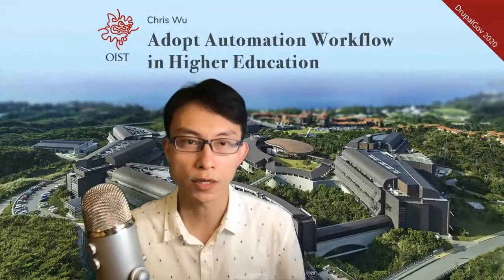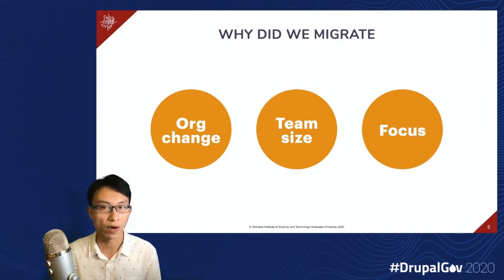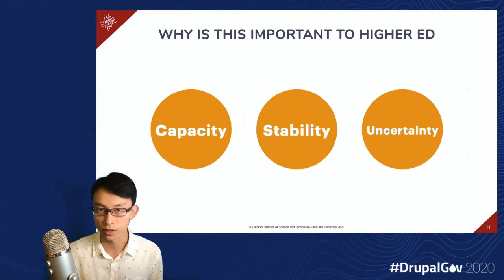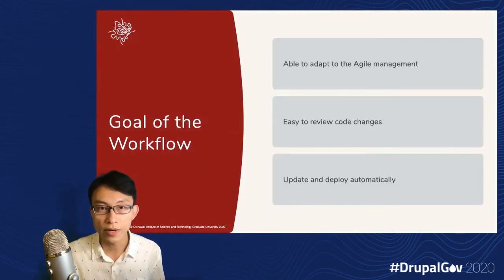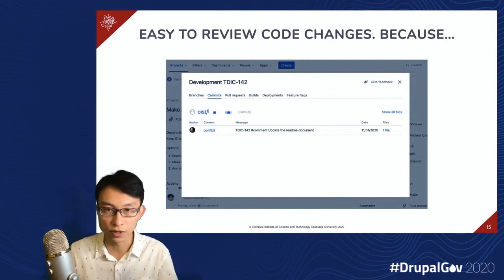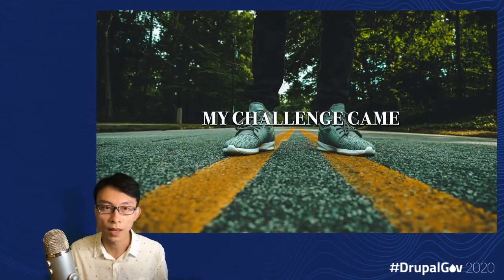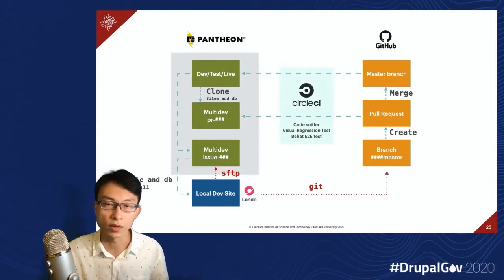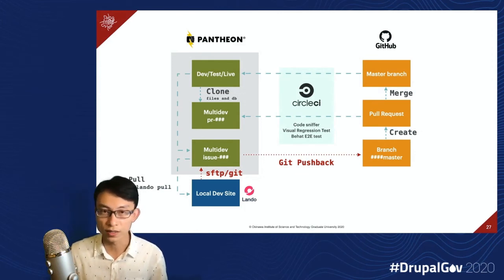Adopt Automation Workflow in Higher Education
Okinawa Institute of Science and Technology Graduate University (OIST) is a private, interdisciplinary high education organization in Japan, funded by the Japanese government.

In OIST, we have a small Digital team to maintain all internal and external facing websites. In order to use our time effectively, we choose Drupal cloud hosting and implement CI & Auto testing in the development workflow which minimize our efforts on DevOps works.

There are three key factors that we want to achieve in the workflow:
- Able to adapt to the Agile management
- Easy to review code changes
- Update and deploy automatically

In this topic, I will share how we adopt the workflow, what benefits and challenges are.

Presented by: Chris Wu, Okinawa Institute of Science and Technology
Level: Beginner